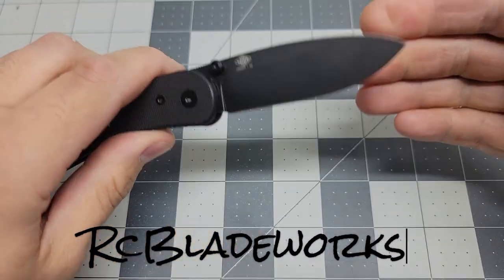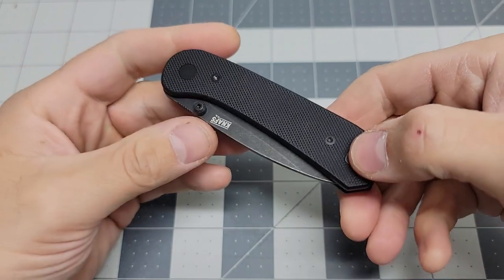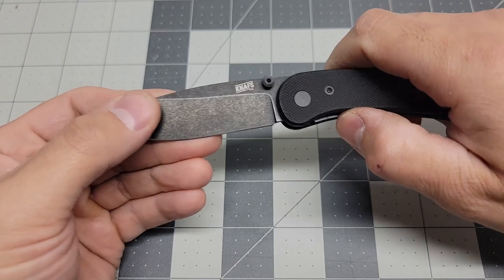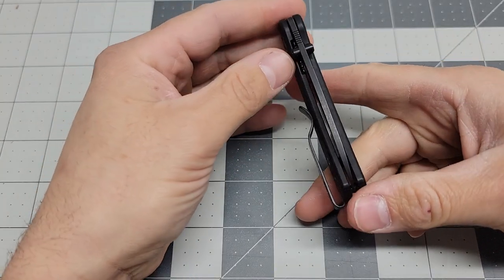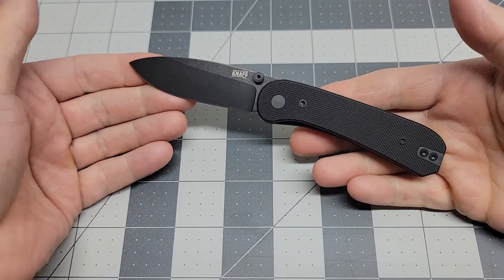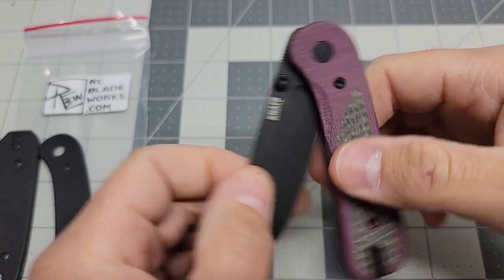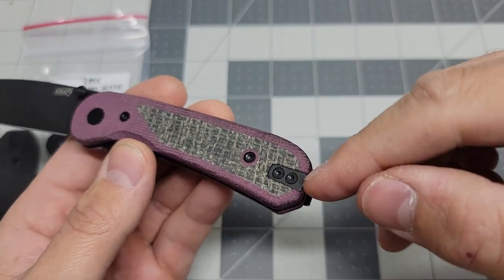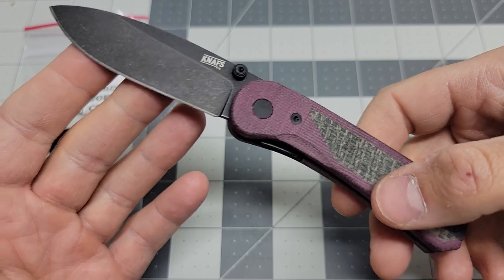Knafs Lander Review and Custom Scales!